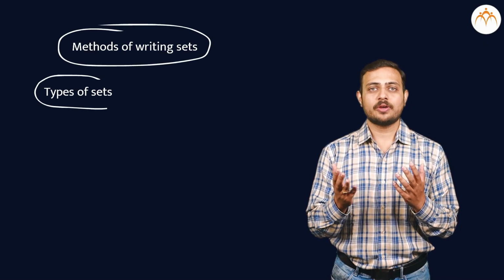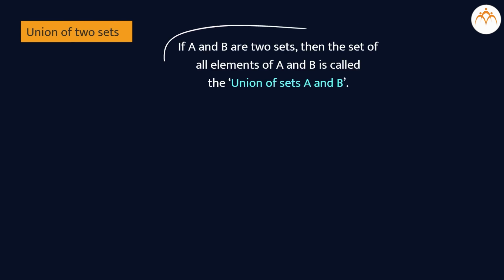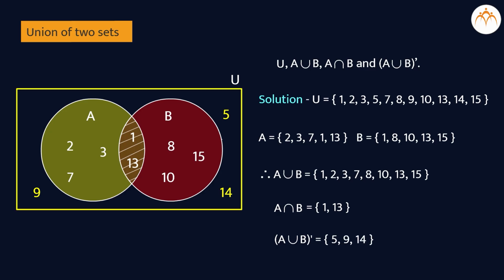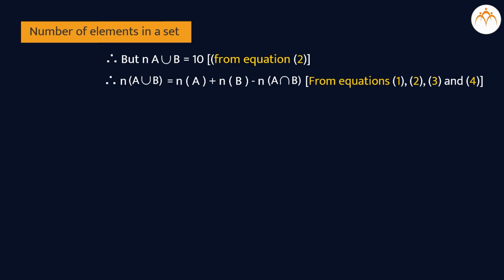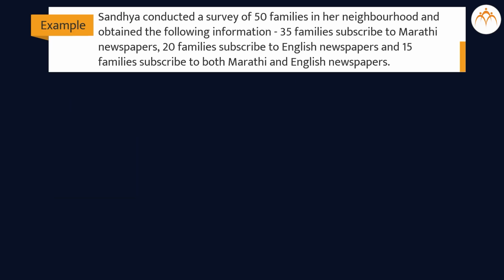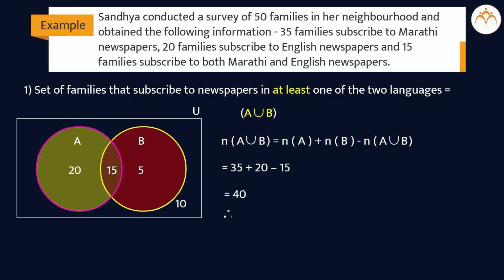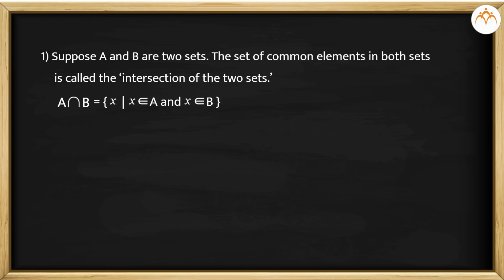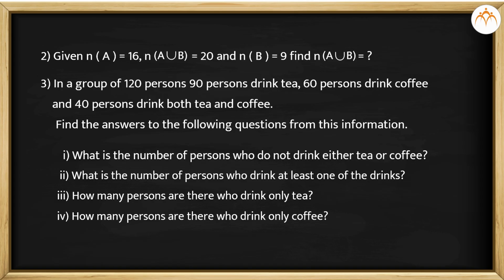Operations on Sets | 9th Maths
Operations on Sets, Class 9, Jnana Prabodhini, Maharashtra Board,